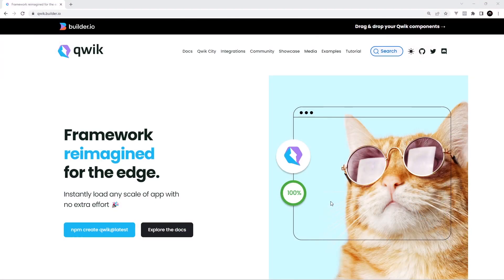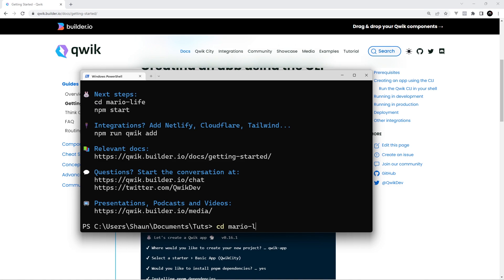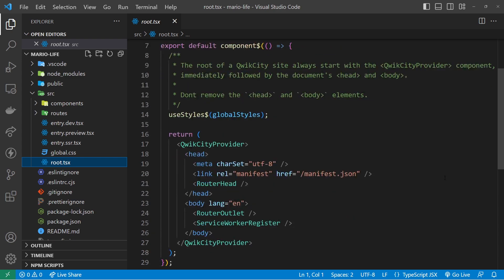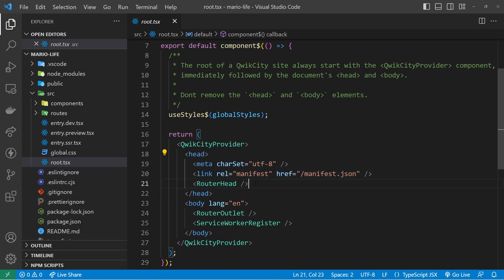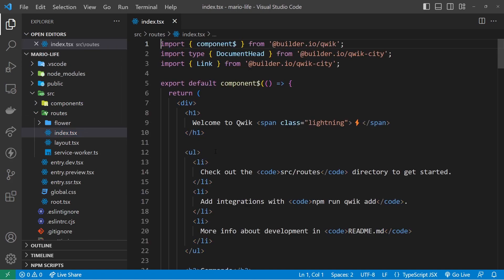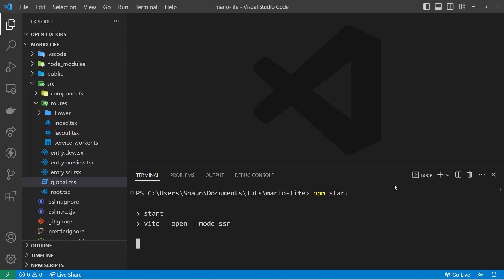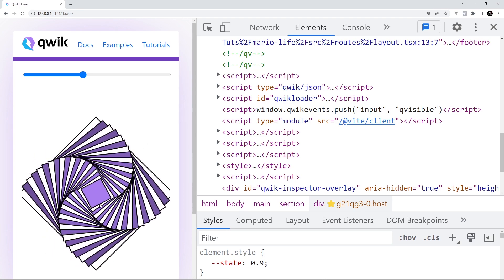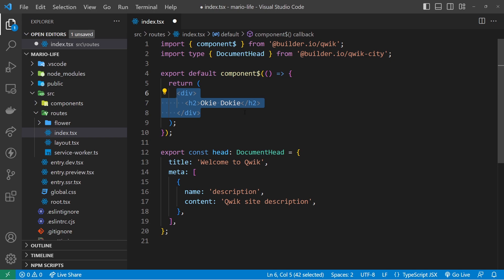Qwik Crash Course (first look) #2 - Creating a New Qwik App